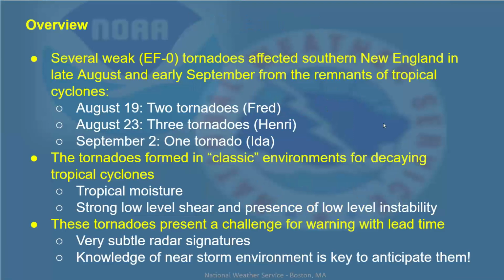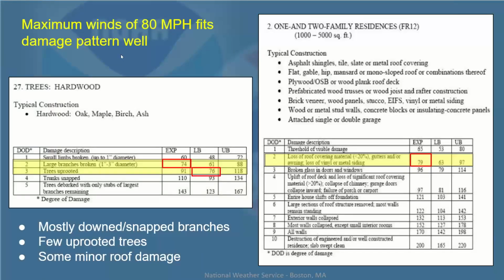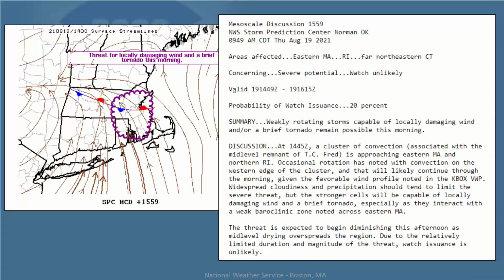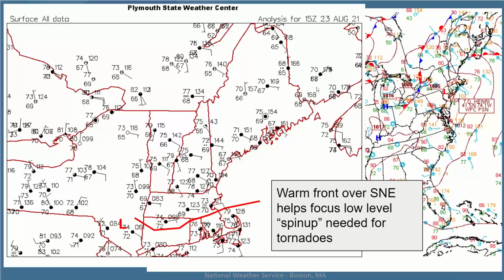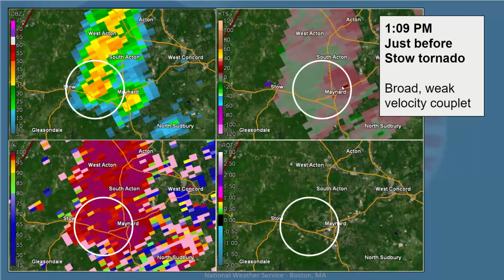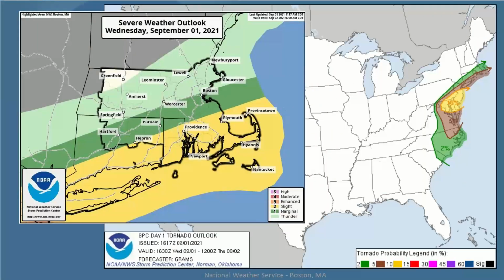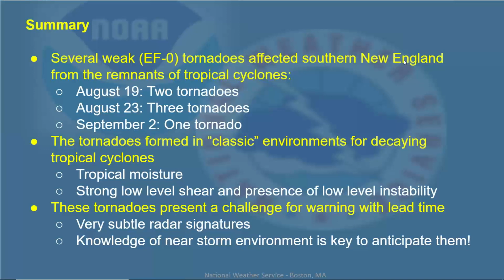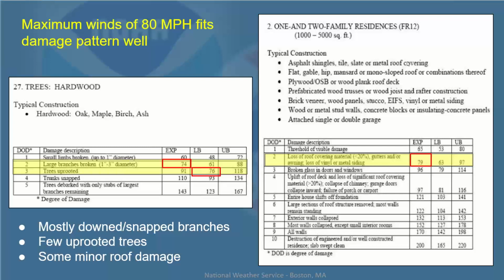Event Review - Tropical Tornadoes